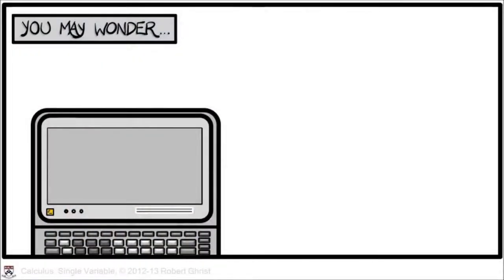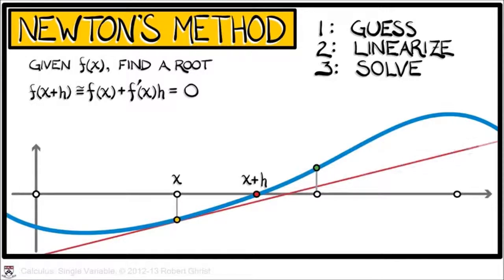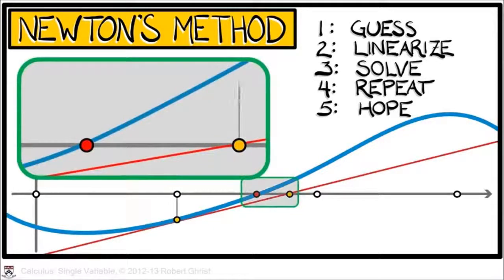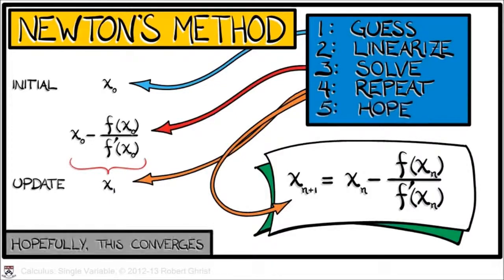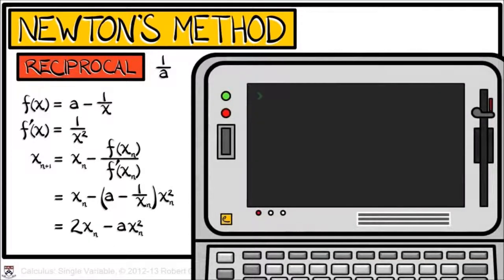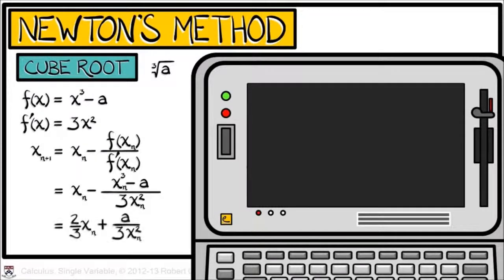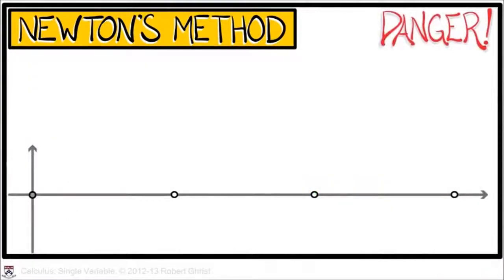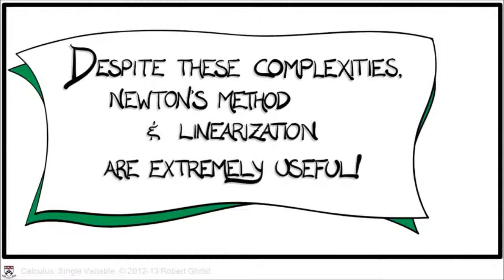Tema 12 Linearización Parte 2